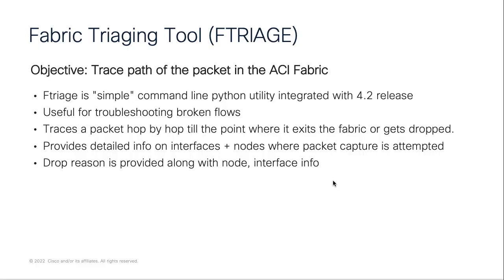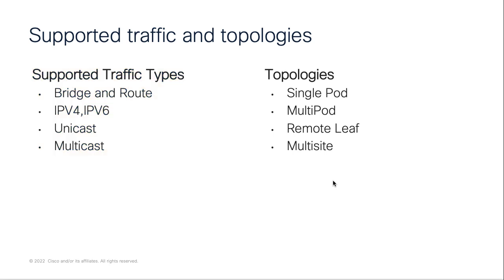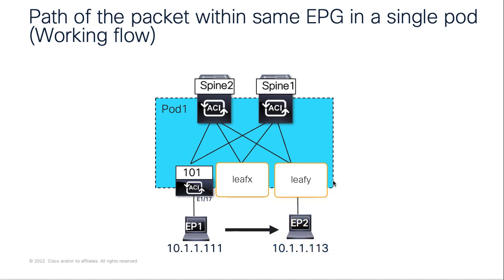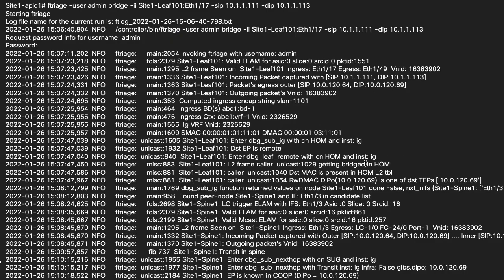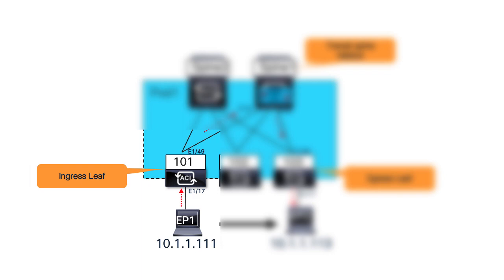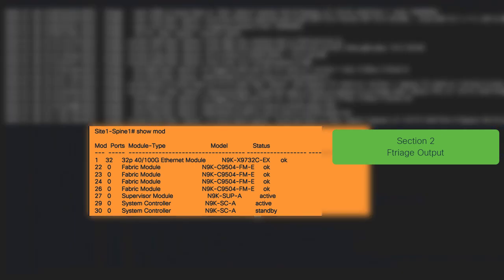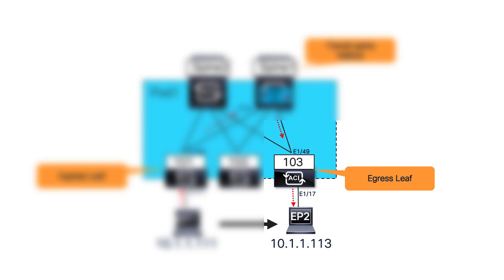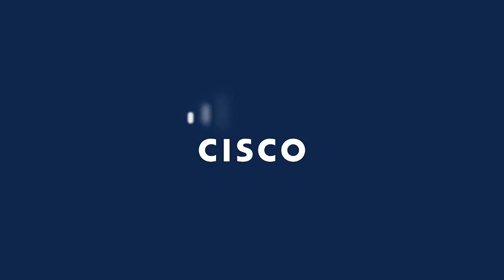ACI Fabric Triaging Tool (Ftriage) Tutorial | Troubleshoot Data Path Flows in Real Time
In this video, we explore the ACI Fabric Triaging Tool (Ftriage), a powerful tool that helps network administrators troubleshoot data path flows in real time. Learn how this tool can assist you in diagnosing network issues, analyzing data traffic, and resolving problems such as packet loss and connectivity disruptions in ACI environments. The Ftriage tool offers valuable insights into your network's health, ensuring smoother operations and faster issue resolution.

  What you’ll learn in this video:
  – How to use the ACI Fabric Triaging Tool (Ftriage) to troubleshoot network issues
  – Best practices for analyzing data path flows in real time
  – How to resolve packet loss and connectivity problems using the Ftriage tool

  This video is ideal for network administrators, IT professionals, and anyone responsible for managing ACI environments and troubleshooting network issues.